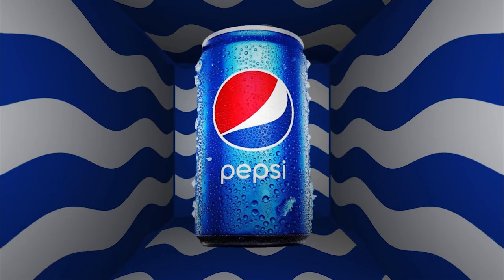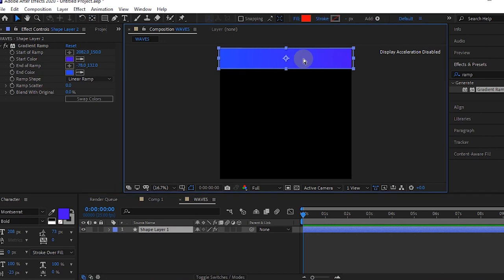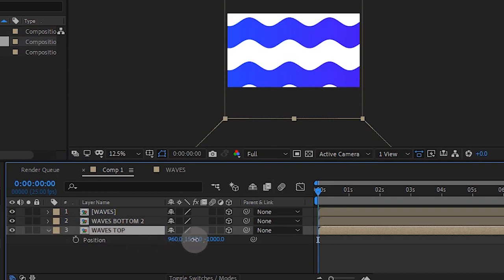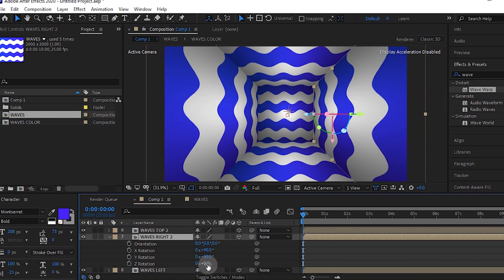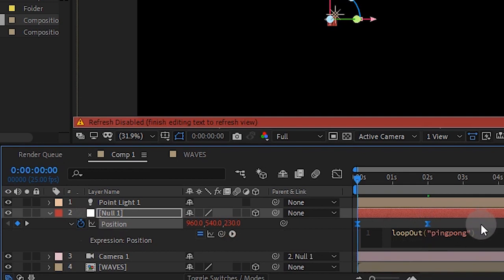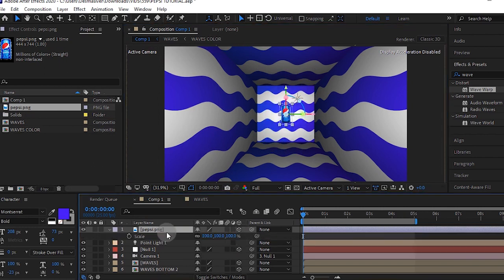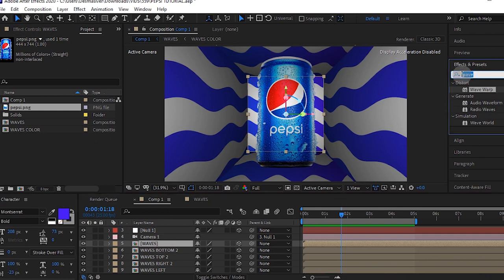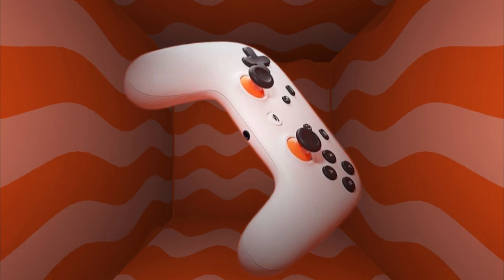Awesome Product Opener Motion Graphics | After Effects Tutorial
►Let's create some awesome motion graphics.
In this After Effects tutorial, You'll Learn how to animate product opener/show room tunnel loop.
You'll be able to use any typography, object, or logo animation within Your Animation in After Effects!

I will do my best to answer as many questions as possible.

⚡We post tutorials weekly for graphic design & motion graphics
Thanks for visiting our channel! We hope to see you soon!